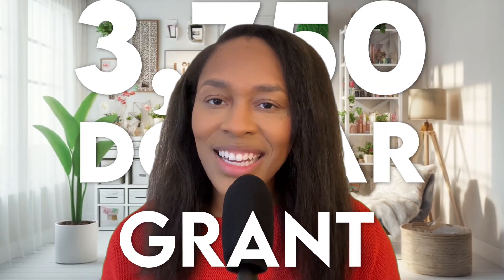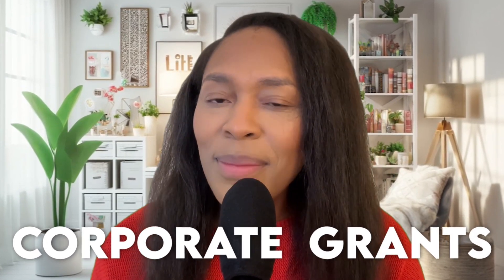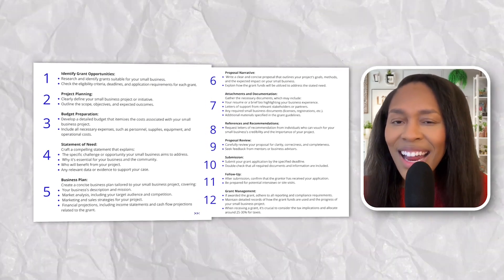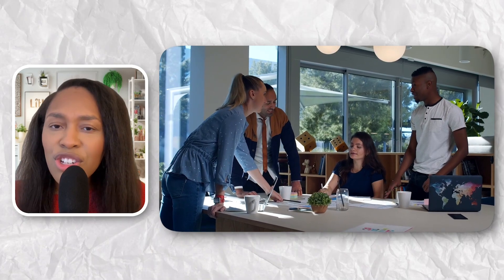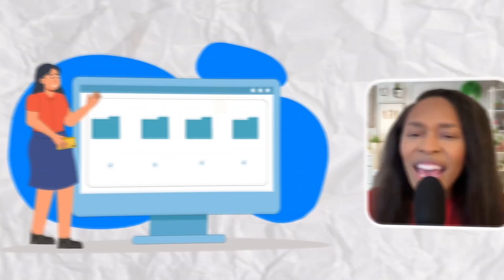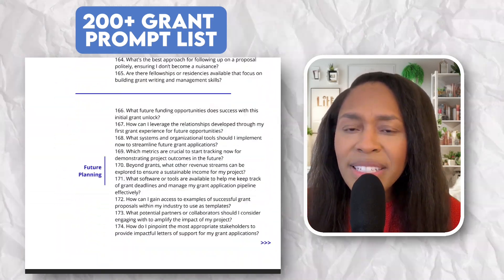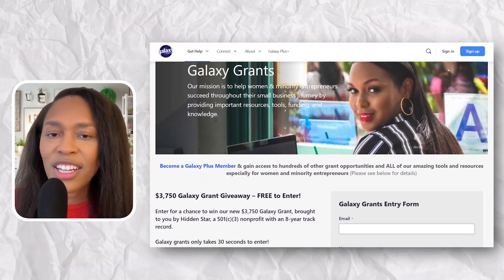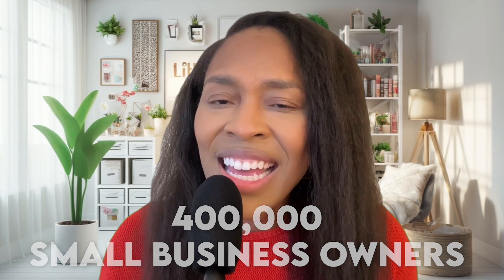$3,750 Business Grant | Quick Apply in 30 Seconds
In the $3,750 Business Grant | Quick Apply in 30 Seconds video, I share a great organization sharing grants, resources, training, and so much more.